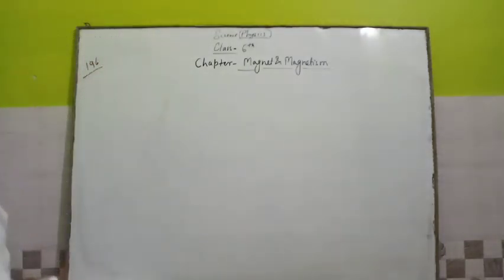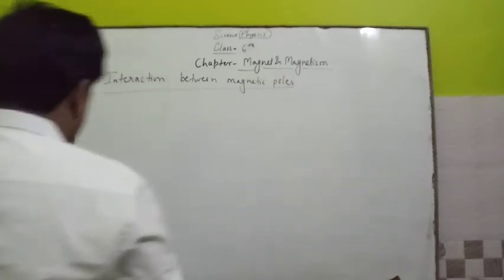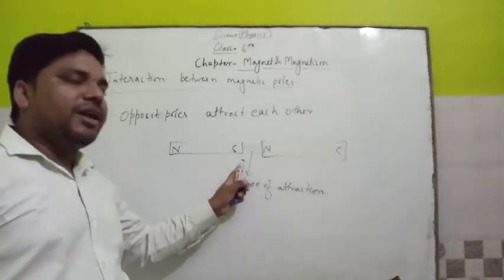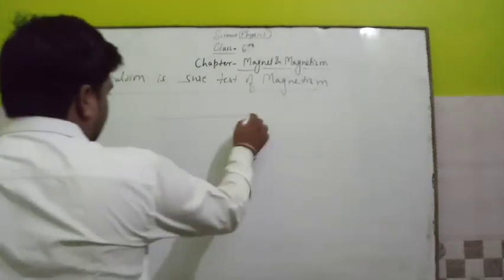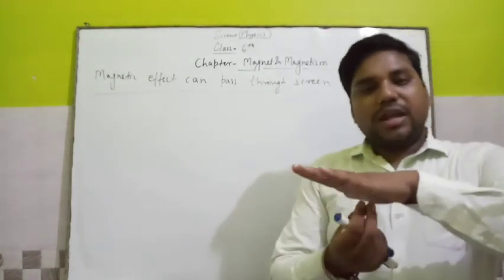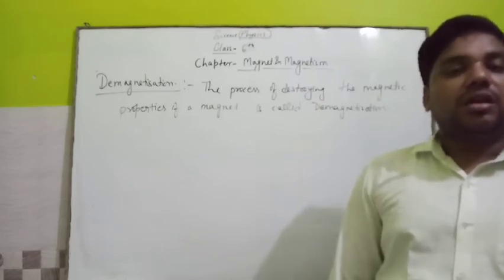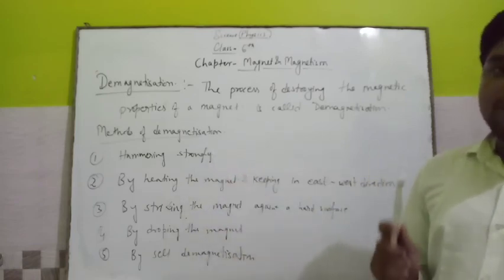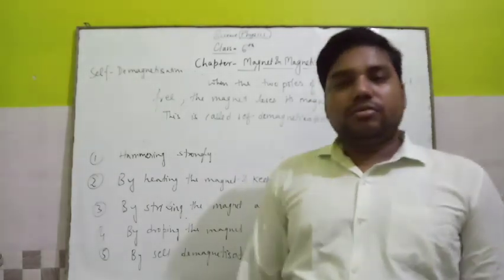CLASS-6th | Science(physics) Chapter-Magnet and magnetism | PART-4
Topics-discuss some questions,interection between poles of two magnets ,magnetic property pass from screen, demagnetisation and methods of demagnetisation.